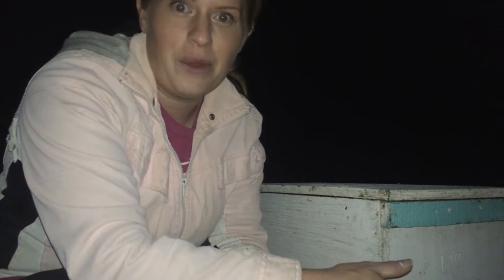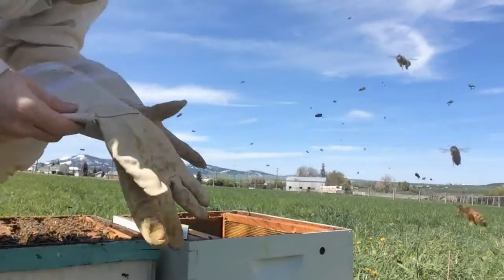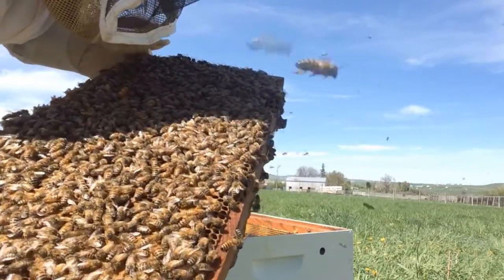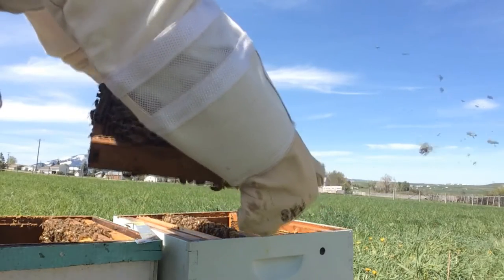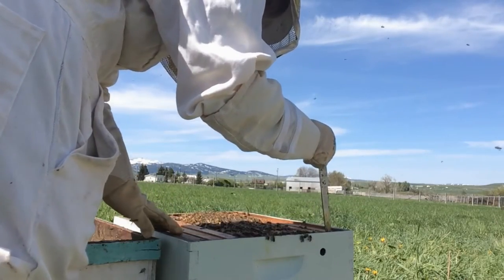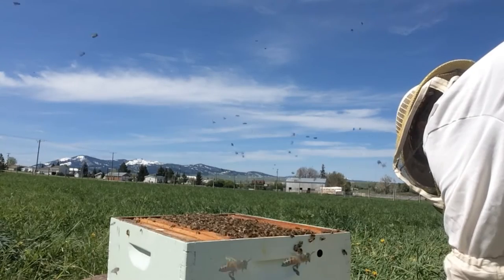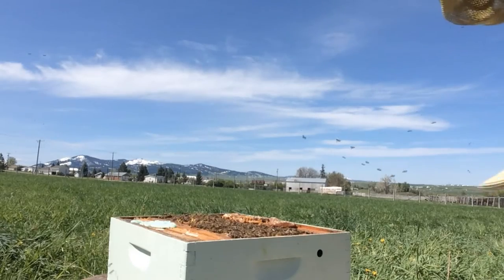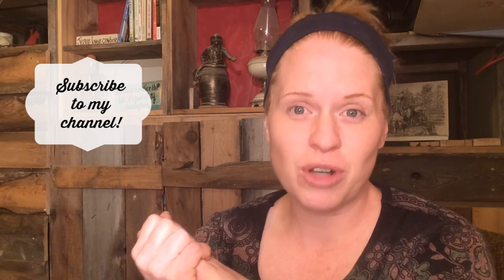"How to Install a Nucleus Colony"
Read more and get access to a great, free library of resources for beekeepers
For more good resources:
Dec 5, 2010 - Uploaded by redbrookhoney
Join Master Beekeeper Erin MacGregor-Forbes as she installs a local northern raised over wintered nucleus ...
Apr 1, 2013 - Uploaded by Blake Kirby
Ok, so this is me installing the nucleus hive with some commentary by my ... The nucleus has 5 frames and ...
How to Install a Nucleus Colony | Current Beekeeping Affairs
May 15, 2007 - Turn it upside down over the new hive and give a few sharp shakes. That will cause most of the remaining bees to drop into the hive. The bees that remain will eventually find there way back to their queen, inside the hive, if you just leave the open nuc box in front of the hive entrance.
[PDF]Nucleus Colony Installation Instructions - Betterbee
Congratulations on getting your nucleus colony from Betterbee! There are several ways to install nucs, but we found this way to be the easiest and simplest to explain for beginners. Step 1: Transporting. Keep your nuc as cool as possible. Step 3: Feeding. Next Steps:
First Year Care For Your Nuc @ Scientific Beekeeping
May 9, 2015 - Congratulations, you've just purchased a quality nucleus colony with a ...Install the nuc in the center of a brood box with additional frames to fill ...
Nucleus Colony Install | Delicious Musings
May 20, 2012 - Yesterday I installed two nucleus colony (nuc) of bees into two hives on my property. Nucs are small honey bee colonies created from larger ...
Nuc Transportation & Installation - Maine State Beekeepers Association
› The Bee Line › Bee Inspector Comments
Apr 30, 2011 - The ideal times to pickup nuclei are early in the day, during the evening, or during ... Put the empty nuc box in a shed, etc., away from the hive.